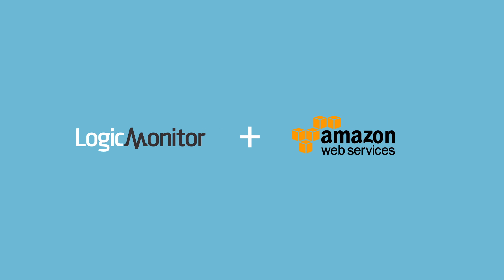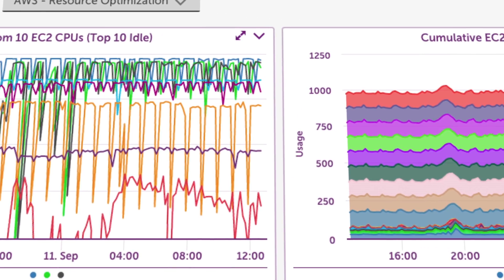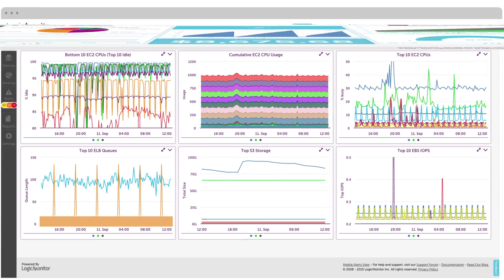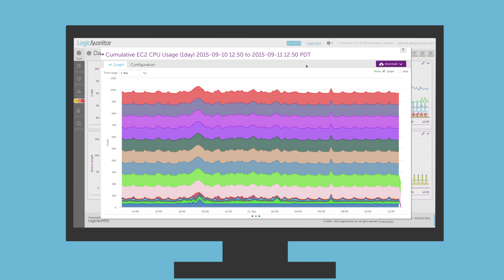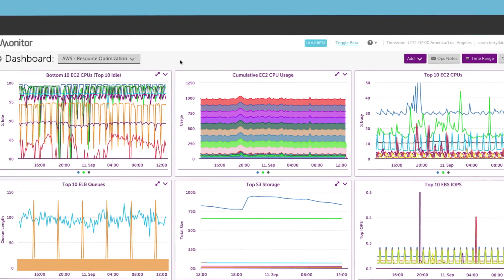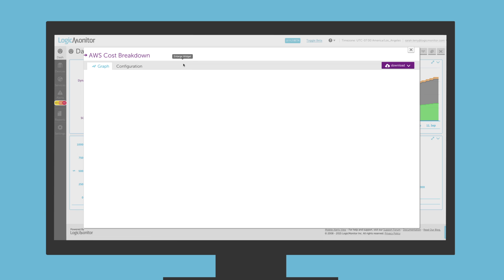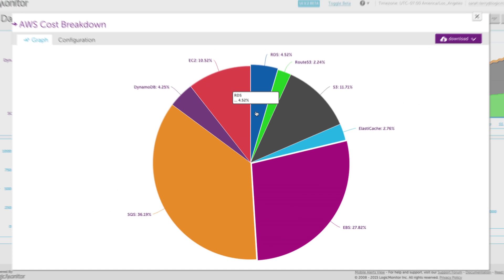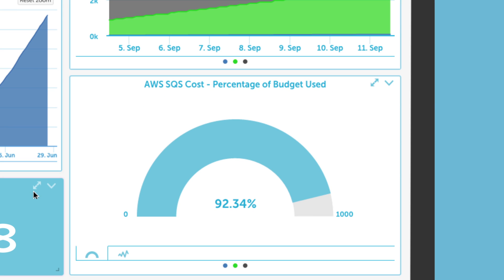How to Monitor AWS with LogicMonitor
Monitor DynamoDB, EC2EB, ElastiCache, ELBKinesis, RDS, Route53, S3, SNS, SQS and AWS billing

Monitor all AWS services and resources alongside on-premise infrastructure from a single platform application for end-to-end visibility into hybrid IT environments. Get actionable data from both AWS CloudWatch metrics as well as for any AWS SDK service. LogicMonitor AWS monitoring integrates with LogicMonitor alerting, dashboards, reporting, and performance trending and forecasting -- so it's painless to get deep AWS monitoring.